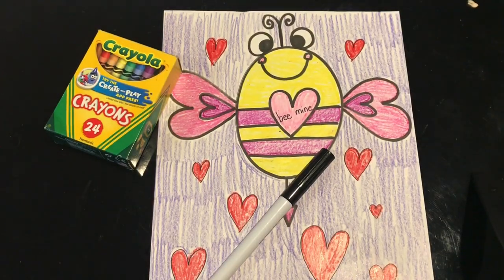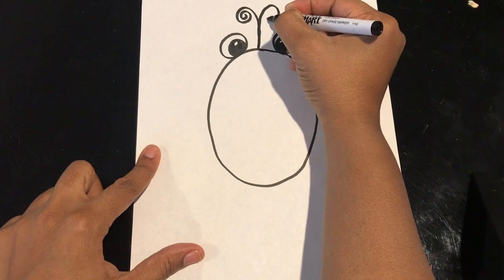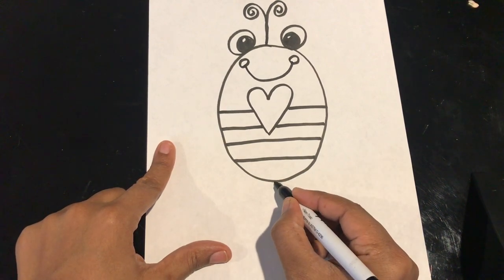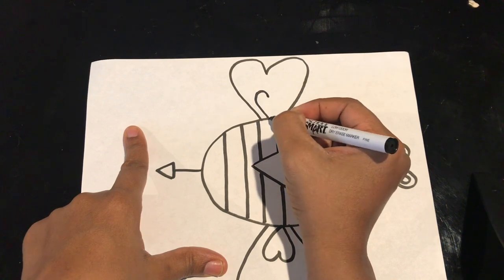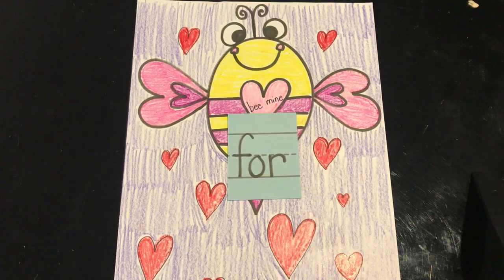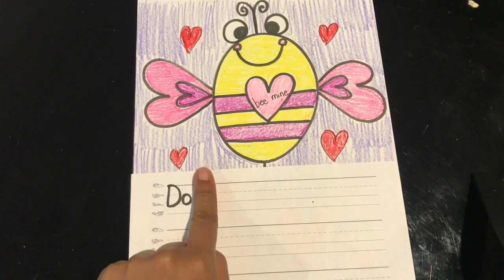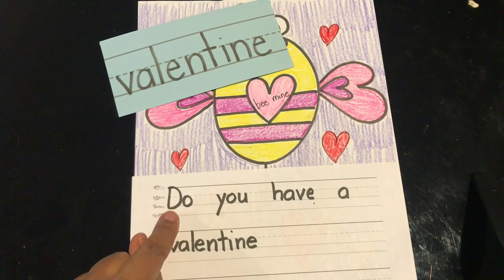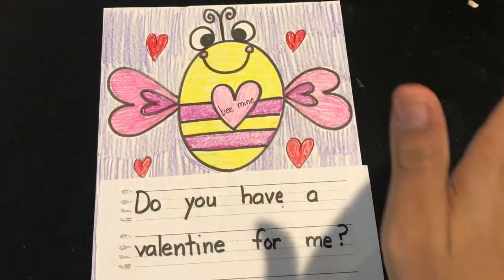Valentines Day Bee Guided Drawing and writing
I hope everyone is ready to celebrate Valentine’s Day! Let’s draw and write to celebrate the holiday by making this cute little Valentine Bee. This activity will help your young learners practice following directions, recognizing sight words and building sentences. From the mind of a certified Kindergarten teacher! This video goes perfectly with any Valentines Day read aloud!